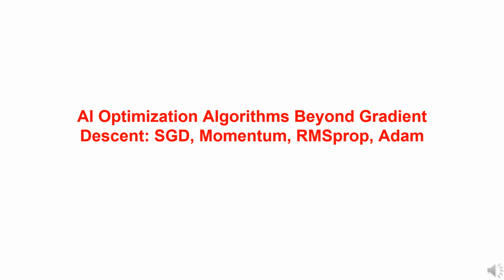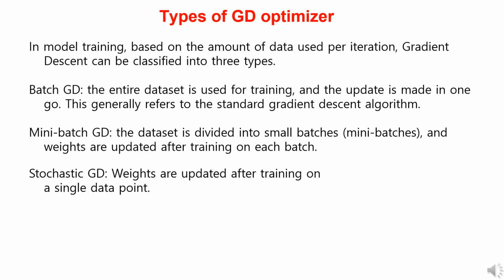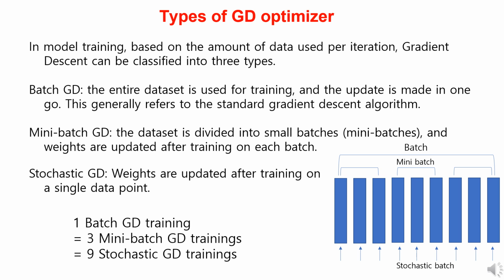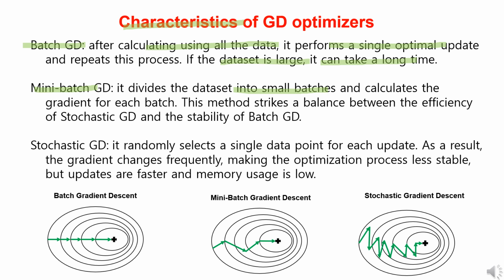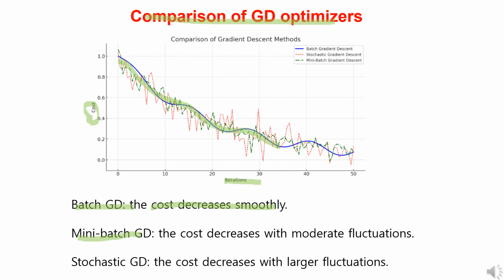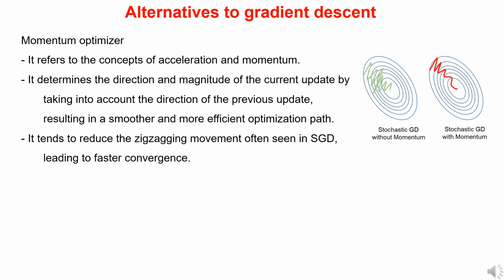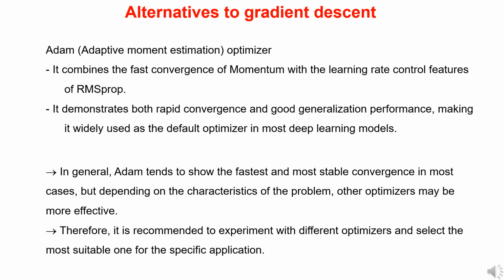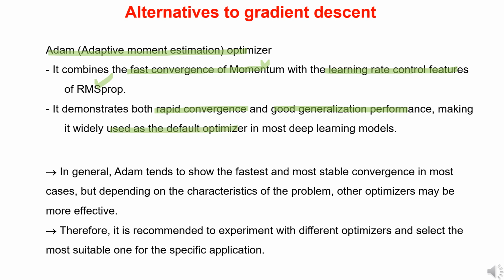AI Optimization Algorithms Beyond Gradient Descent: SGD, Momentum, RMSprop, Adam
We will take a closer look at other optimization algorithms, including SGD, Momentum, RMSprop, and Adam.